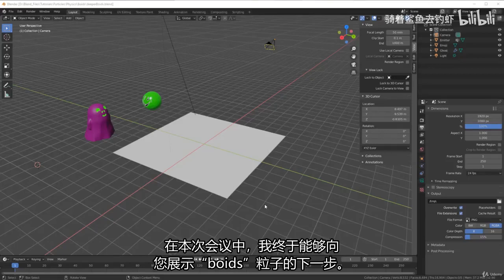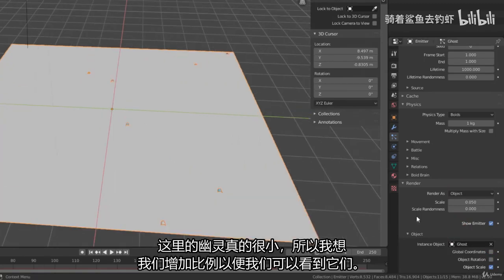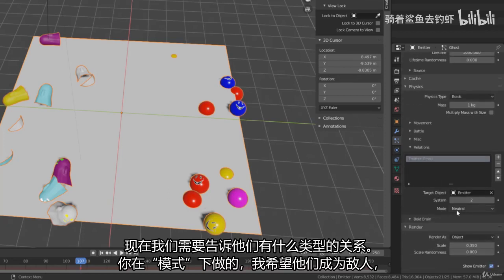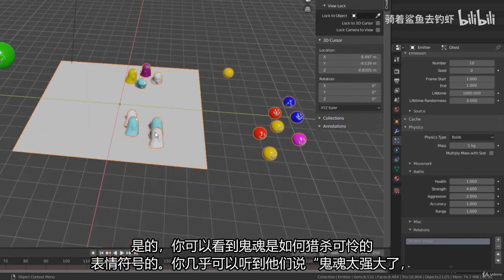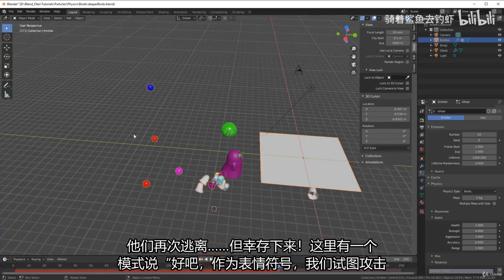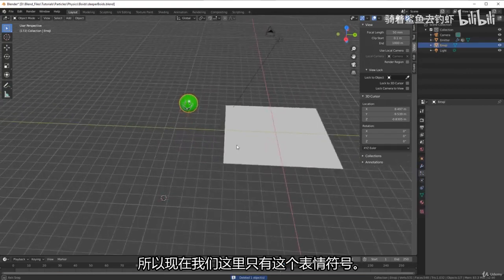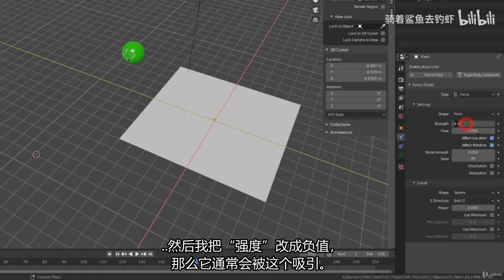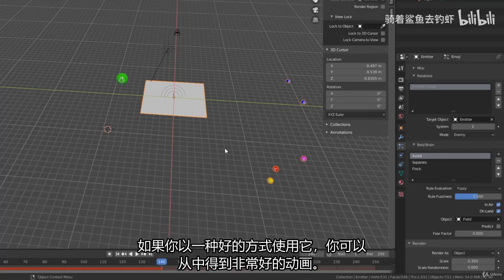15 Next level of Boids